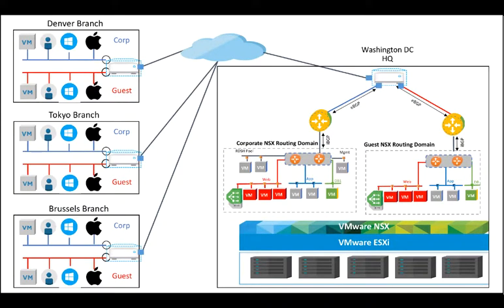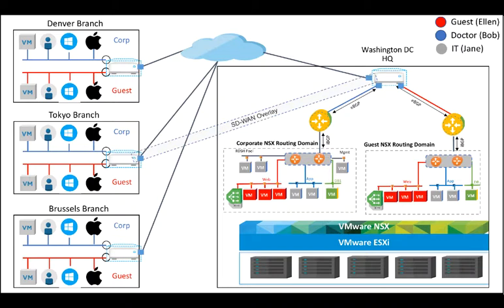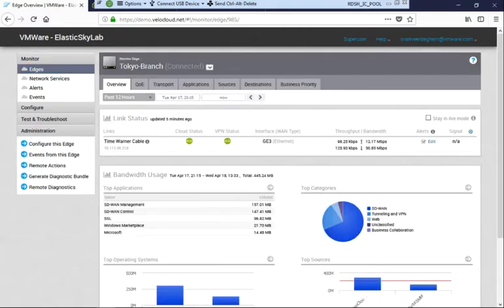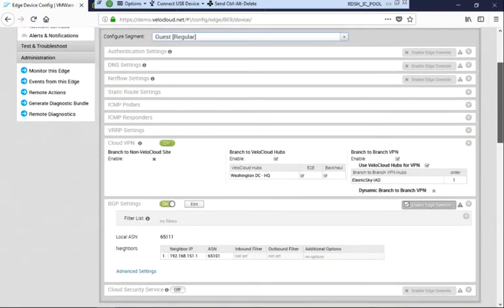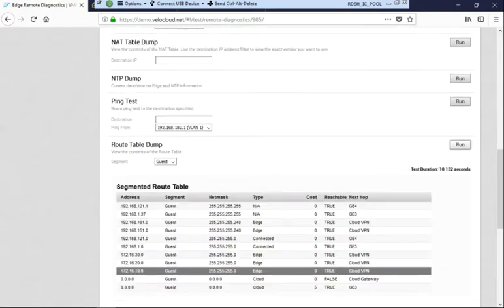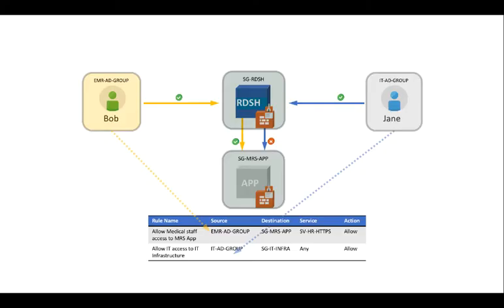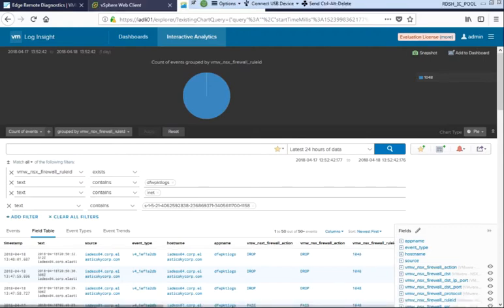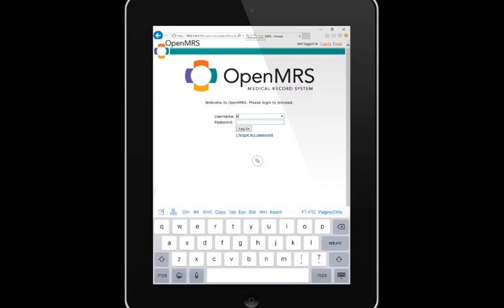NSX SD-WAN End-to-End Segmentation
NSX Data Center and NSX SD-WAN by VeloCloud, part of VMware’s solution for a virtual Virtual Cloud Network, provide end-to-end connectivity for applications and data, whether they reside in the data center, cloud or at the edge.